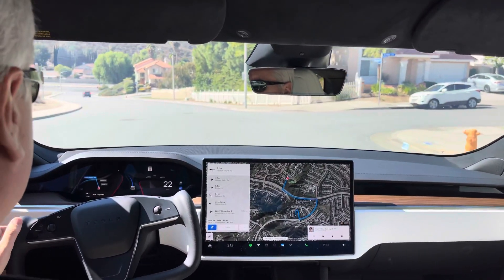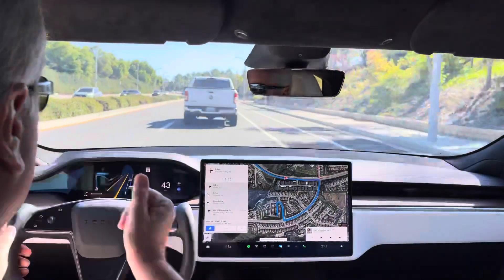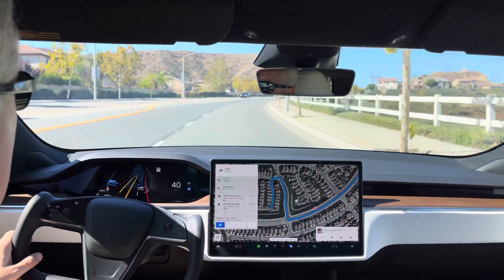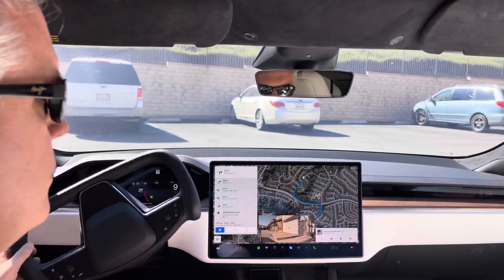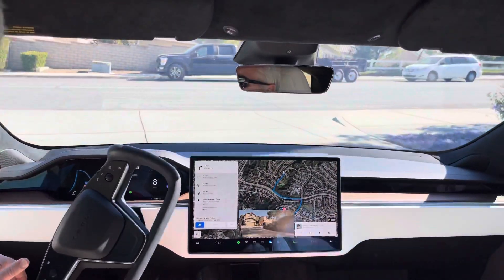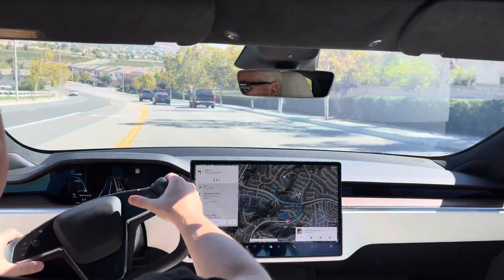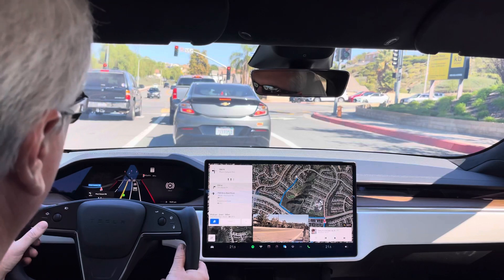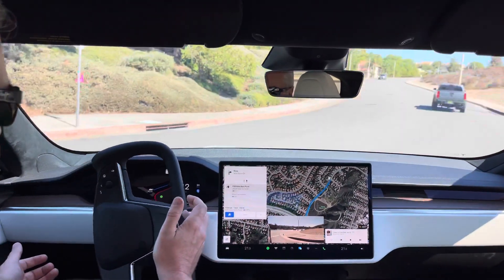Model S - Beta FSD 10.69.2.3 - Test Loop 2 - 2022.20.18 - 8 Oct 2022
Not a very good test loop 2 unfortunately.

The "complex left" was not executed accurately, the left onto Plum Canyon Road does not have enough room in the middle to sit and wait for an opening from cross traffic from the right so it placed itself in a very bad position blocking cross traffic from the left.

The vehicle also hesitated on making the entry into the right turn from Plum Canyon onto Golden Valley Road resulting in me having to intervene to get it over into the right turn lane.

On the second left turn onto Golden Valley Road it also went too late and would have cut off high speed cross traffic from the right so I had to intervene to complete the turn safely.

Looking forward to 10.69.3 to see how this improves with the occupancy network.